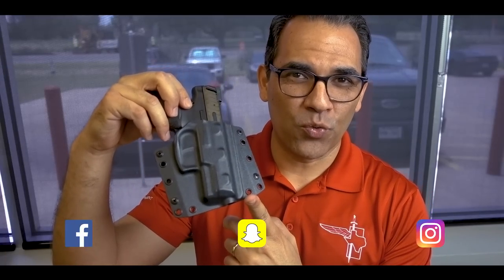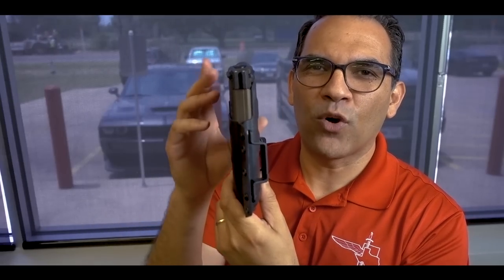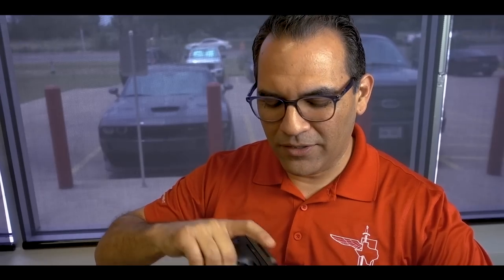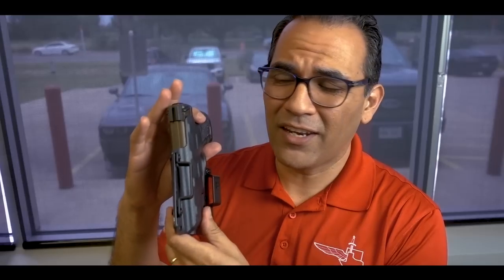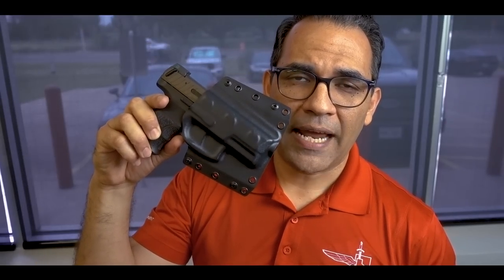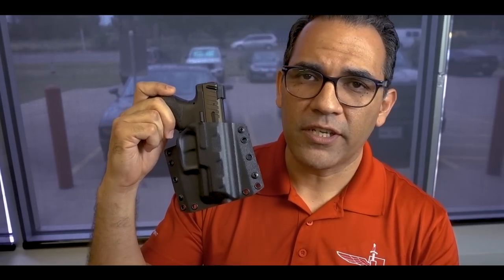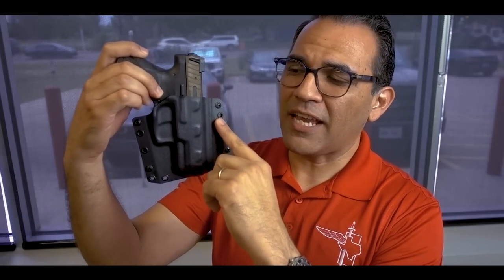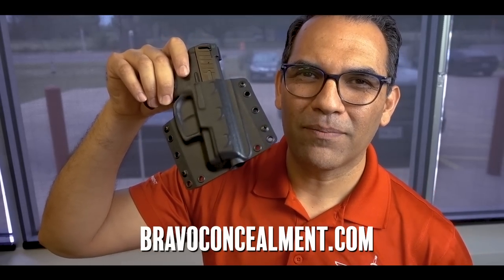What You NEED To Know About The BCA OWB Gun Holster!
Here are some facts about the most popular OWB Holster! The BCA Gun Holster has been the standard in our line of Holsters for outside the waistband (OWB) and it continues to please customers on a daily basis. The Kydex pancake design allows the outside the waistband holster to sit very close to the body. This makes for the gun holster to almost become part of your body and making it comfortable to wear all day long when running outside the pants. Whether you run open carry or concealed carry, know that Bravo Concealment holsters are the BEST in everyday carry. Also comes in our NEW 3.0 Polymer holster for certain gun models as well.

Here is what you need to know about it. Enjoy AND PLEASE WATCH THE OUTTAKES AT THE END OF THE VIDEO!!!